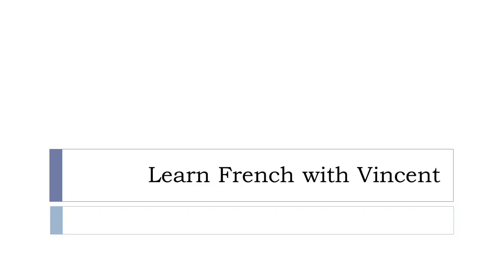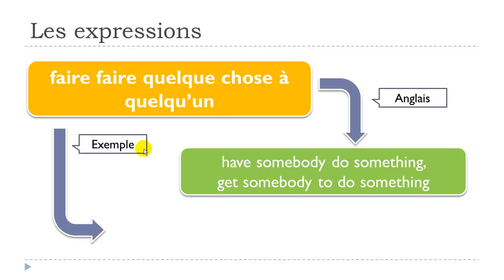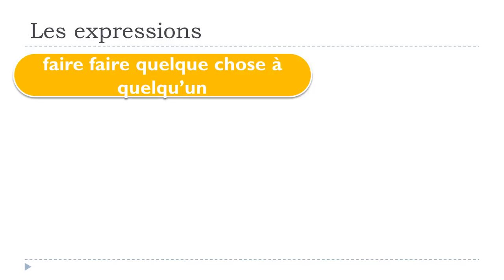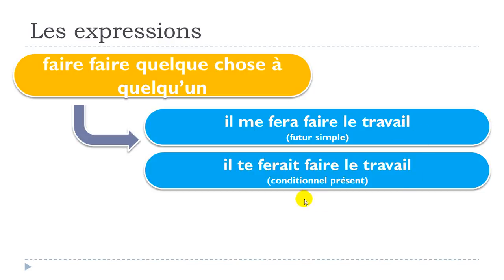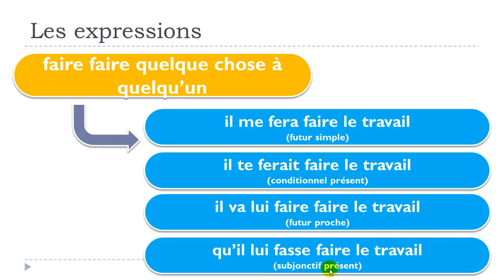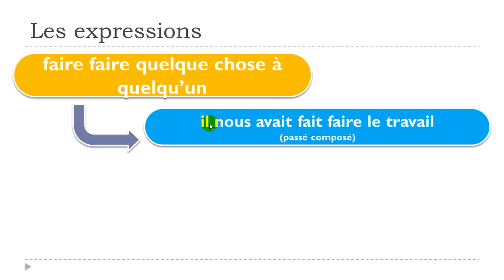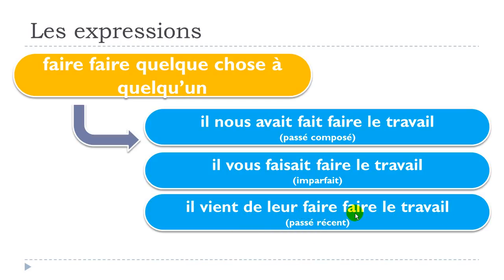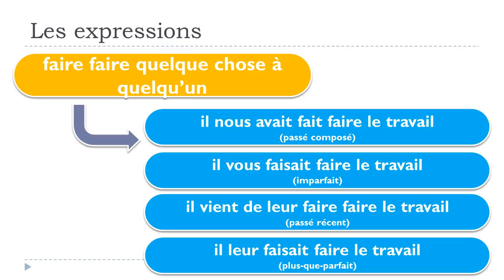பிரஞ்சு மொழி அறிய# 1 expression # faire faire le travail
உங்கள் உந்துதல், திறமையான தளர்வான மற்றும் சொந்த பிரஞ்சு ஆசிரியர் கொண்ட பிரஞ்சு கற்க. ஒரு மொழி கற்றல் வேடிக்கையாக இருக்க வேண்டும் மற்றும் நான் நீங்கள் தயவு செய்து நீங்கள் பிரஞ்சு சரளமாக ஆக உதவும் என்று வீடியோக்கள் தயாரிக்க, இப்போது ஆண்டுகளாக, முயற்சி செய்து வருகிறார்கள். ... உங்களுக்கு தேவை என்றால் சில குறிப்புகளை எடுத்து, வீடியோ பார்க்க இன்னும் ஒரு முறை அதை பார்க்க மற்றும் நீங்கள் வீடியோ முக்கிய புள்ளிகள் நினைவில் இருந்தால் பார்க்க முயற்சி.